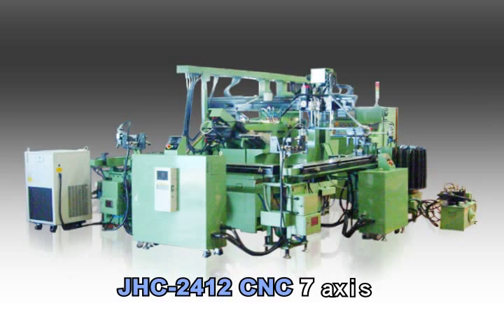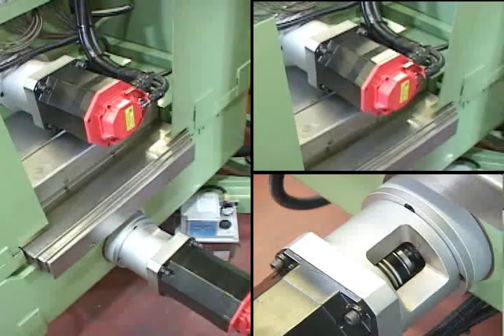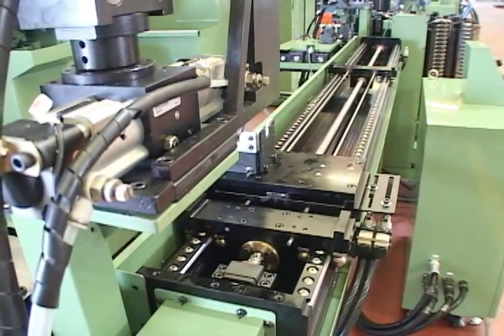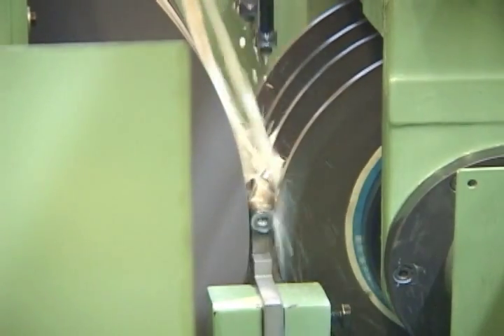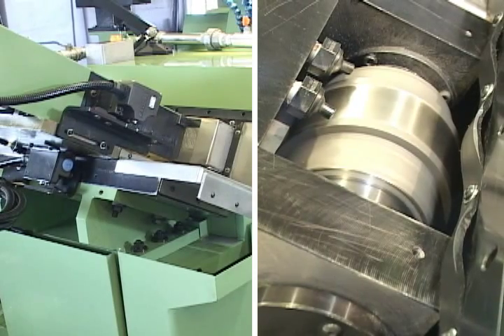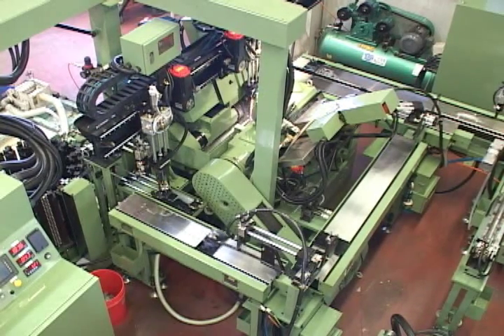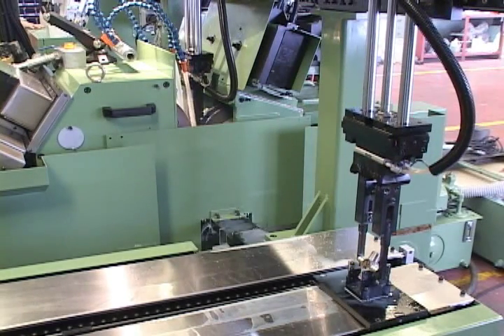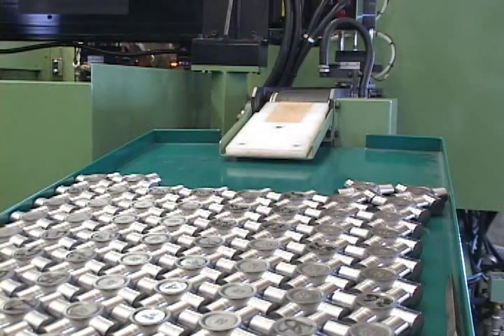High Efficiency Solution For Universal Joint Kits: JHC Centerless Automation Solution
JAINNHER JHC 24 & JHC 18S is the best choice for you workpiece!